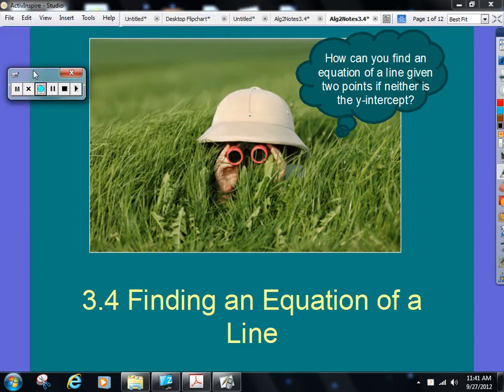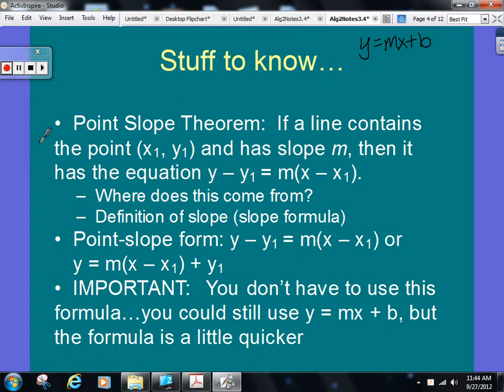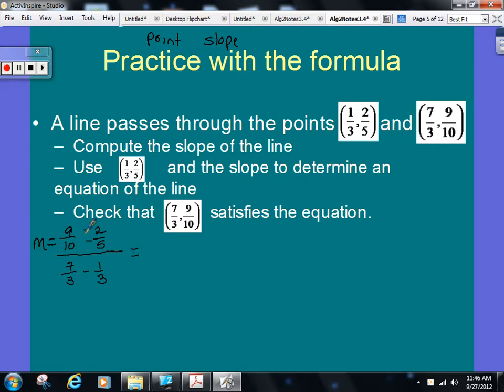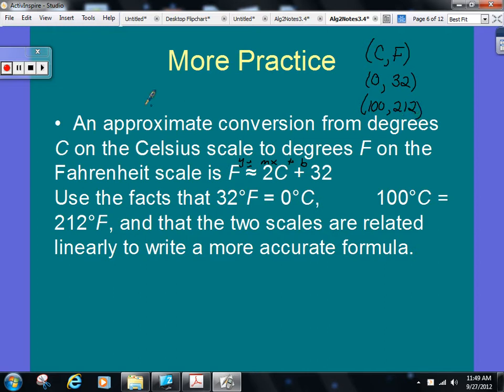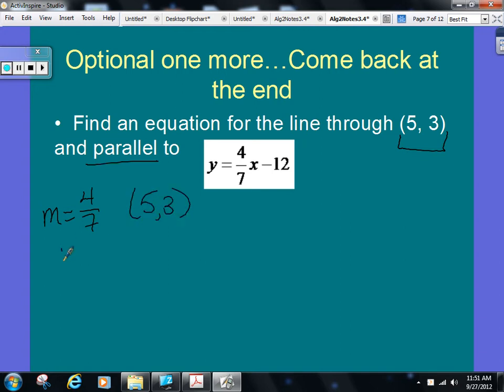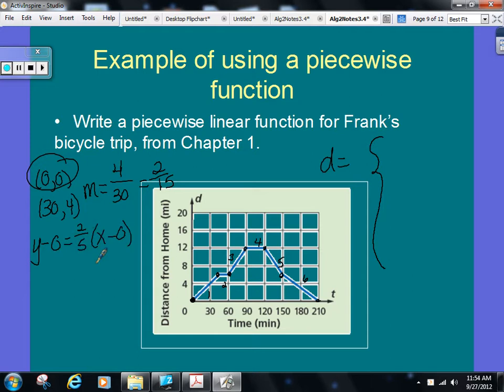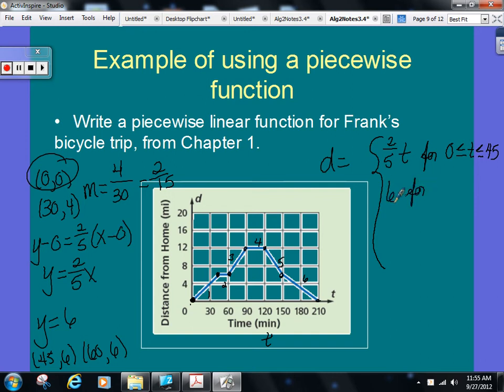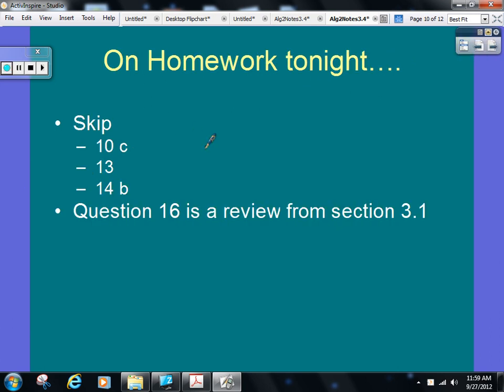3 4notes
Notes for section 2.4.  Enjoy!